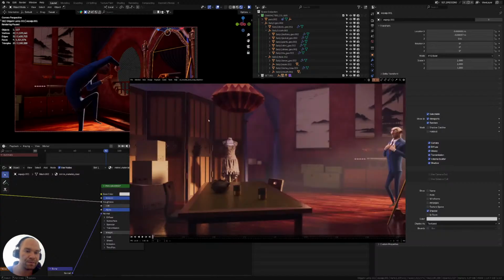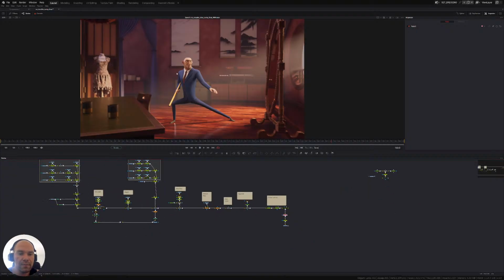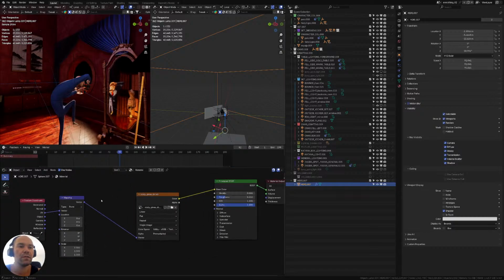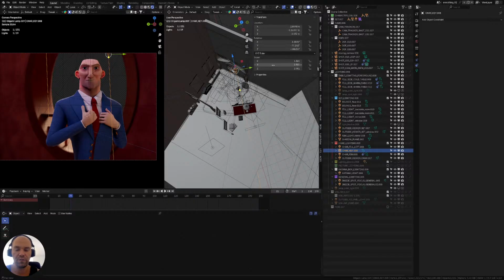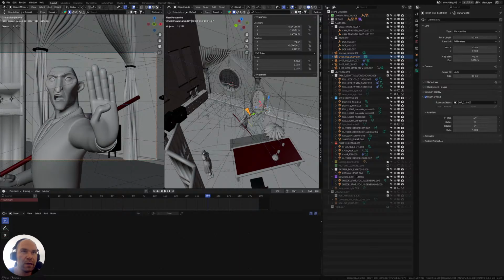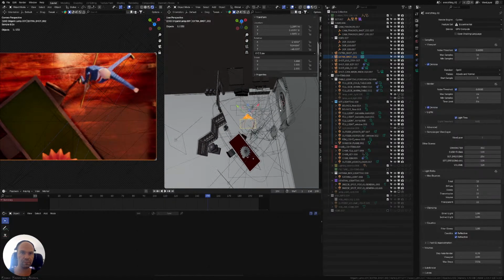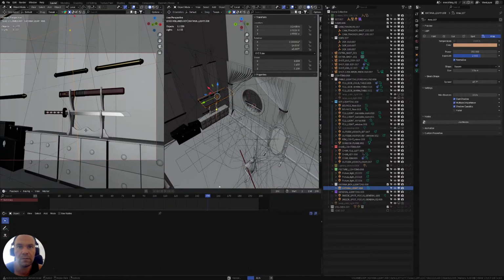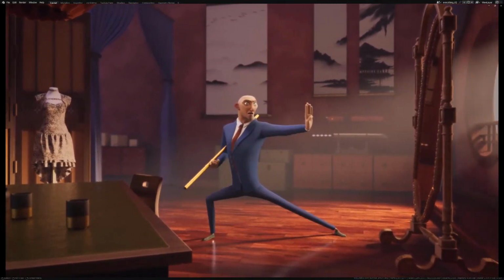Weeks of Work… Done! Final Blender Scene - Gray to Colour [15]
This is the final livestream in the Gray to Colour series.
It's been a great journey transforming Lupin House’s base animation into a photorealistic shot using Blender.